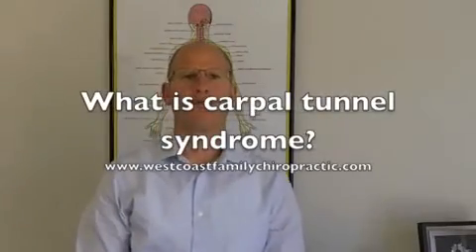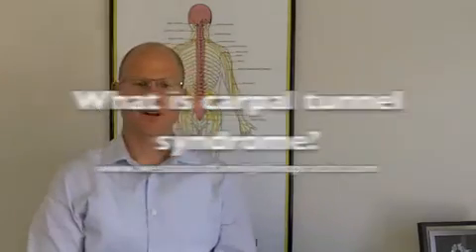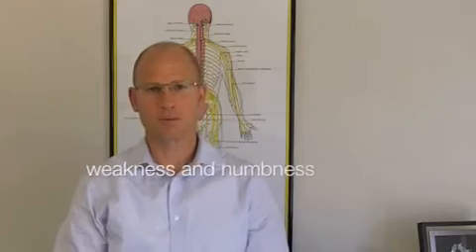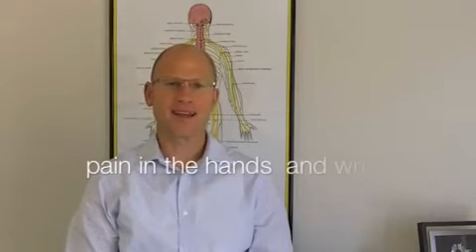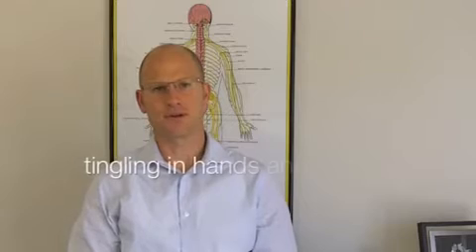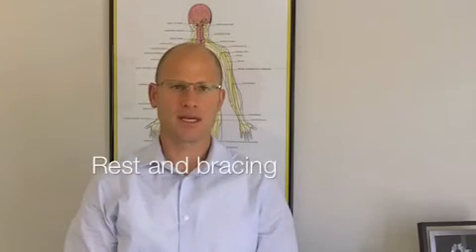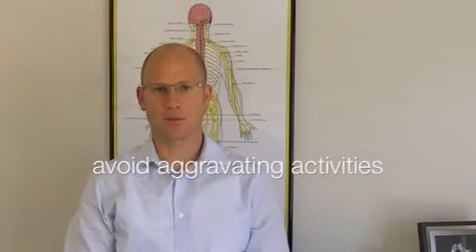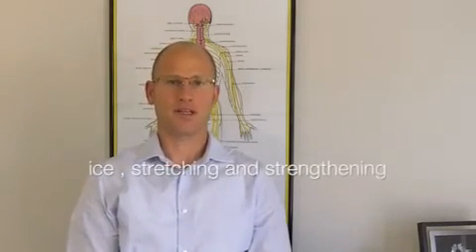Chiropractic Perth "What is Carpal Tunnel Syndrome?"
Perth Chiropractor Dr. Stacey Burke discusses "What is Carpal Tunnel Syndrome?" Dr. Burke is co-founder of West Coast Family Chiropractic in Perth, Western Australia. Carpal tunnel syndrome often describes a series of symptoms involving inflammation and irritation on the nerves of the wrist.

West Coast Family Chiropractic
22 Banks Ave
HILLARYS WA 6025